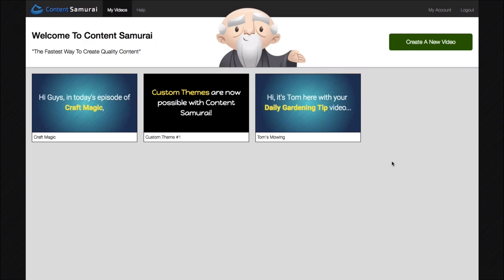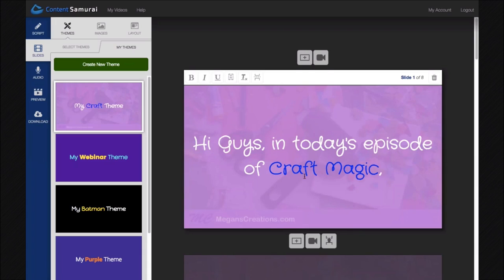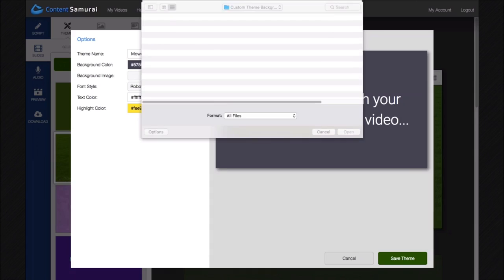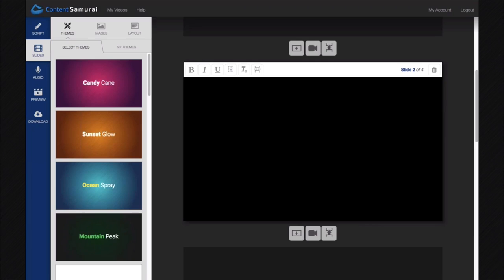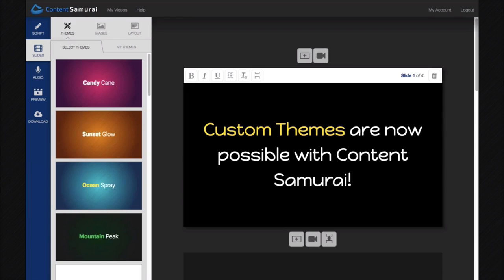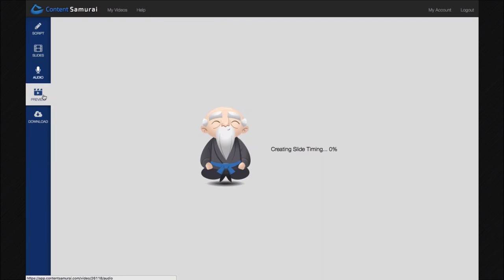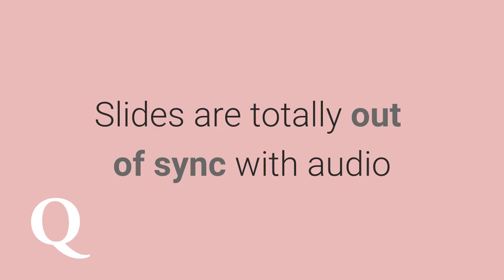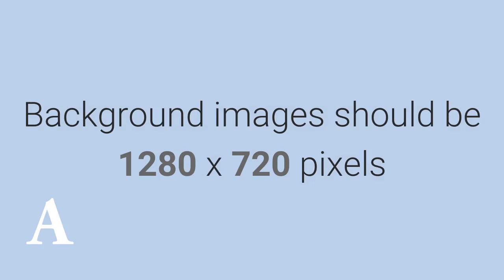Content Samurai Webinar Replay #2